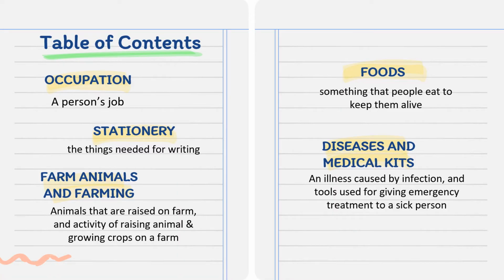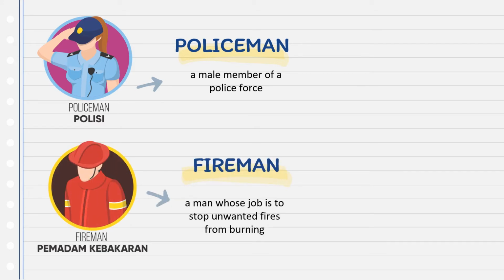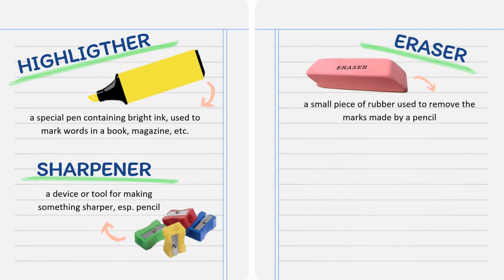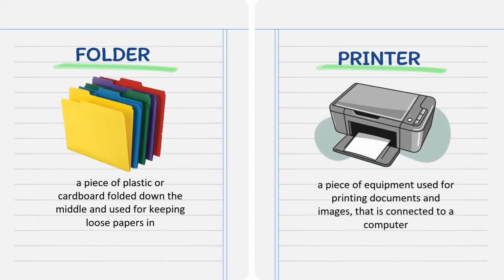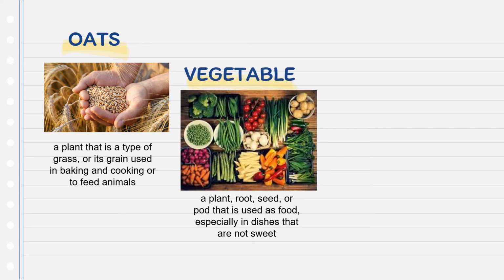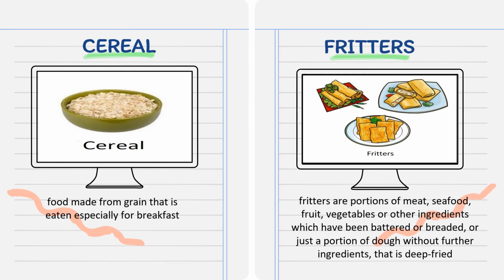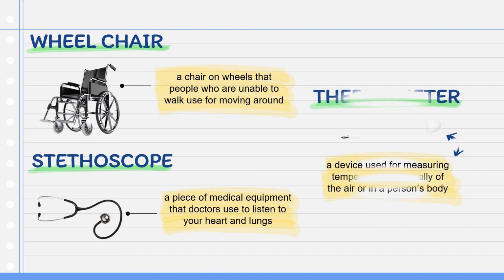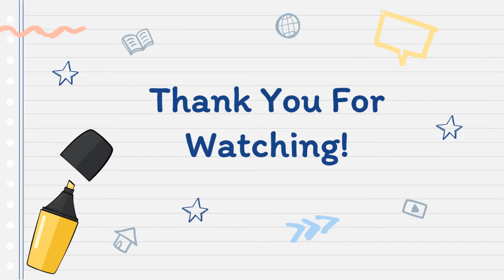Let's Learn Vocabulary Together Video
Video materi mengajarkan kosakata Bahasa Inggris untuk anak-anak SD di Dusun Tambakrejo